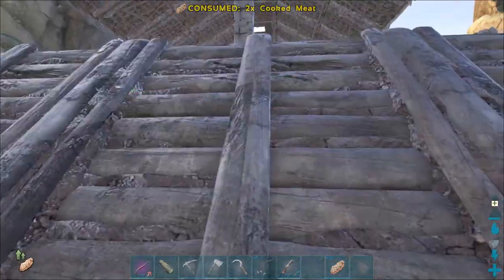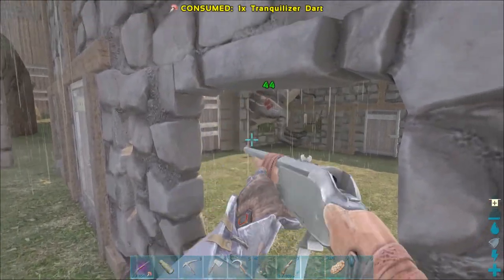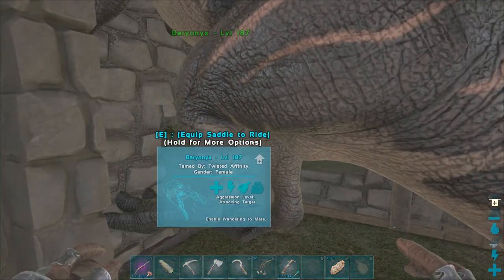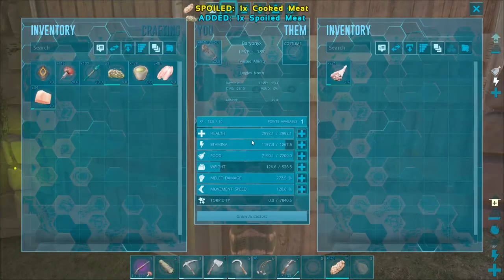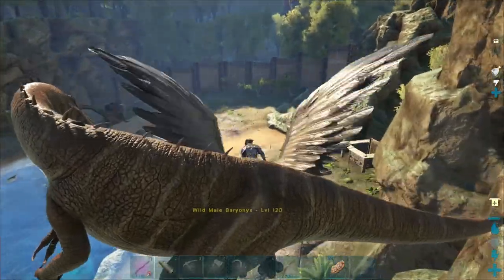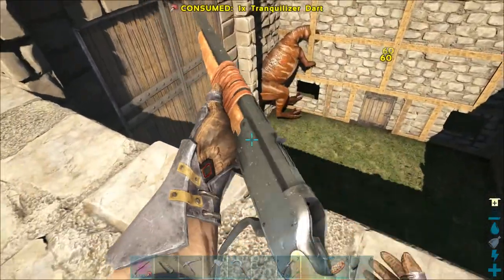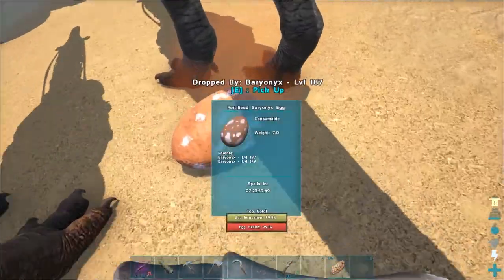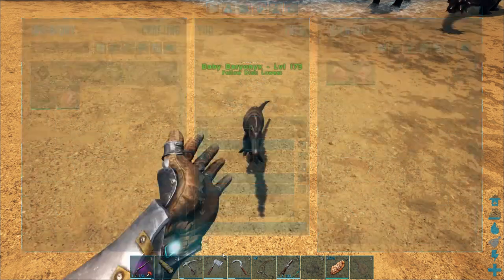Ark Survival Evolved: S06E08: BARYONYX TAMING AND BREEDING!!!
Hey Guys,

Today we tame up some BARYONYX and then do some breeding!

Mods List:

Tamable Alphas
Map Extension
Stack Me More
Structures Plus
Tame XL
Upgrade Station
Sleepy Time Tranqs
Rotten Box
Omnicular
GateMod Remake
Egg N Poop Collector
Aviary Structures
Auto Torch
Kibble Table
Stargate Atlantis
Death Recovery Mod

Server Settings:

25x Tame
10X Gather
10x Experience
35x Incubation
35X Maturation
22x Difficulty
PVE

Intro:
Title: Birds
Artist: Tyler Twombly
Album: Chill Beats EP

Title: Pump it Up
Artist: Tyler Twombly